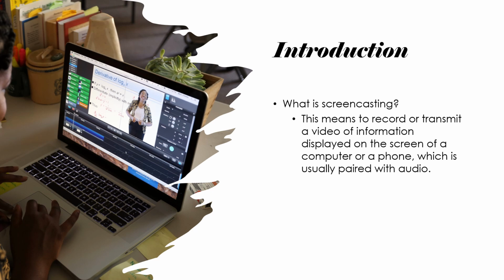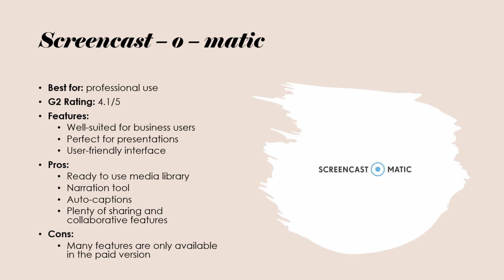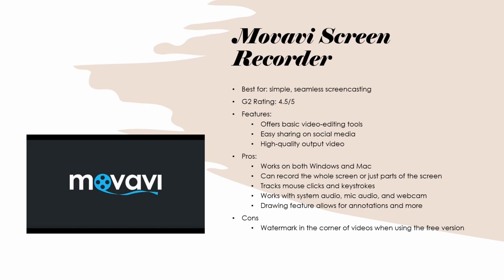The Best Screencasting Software presentation